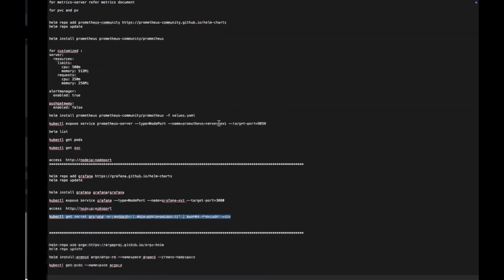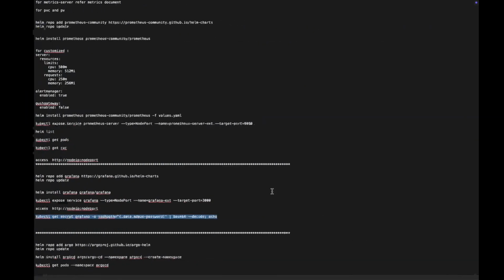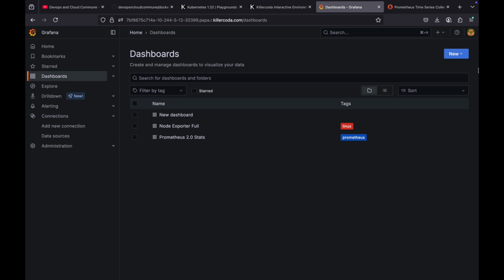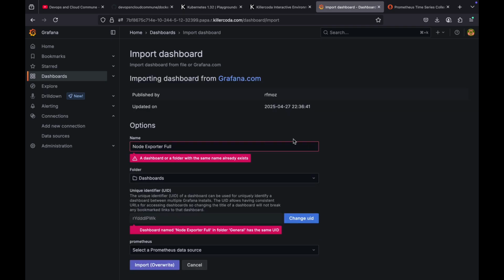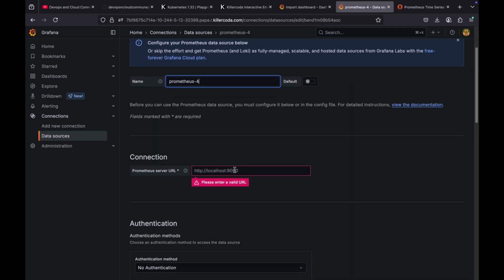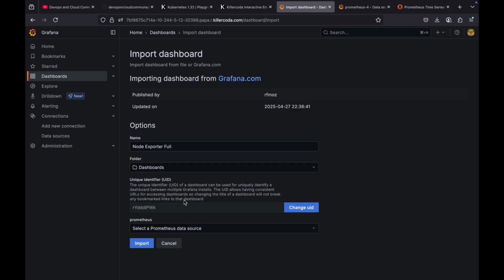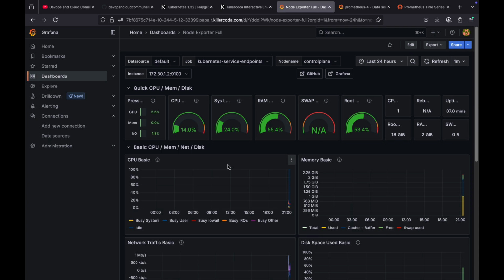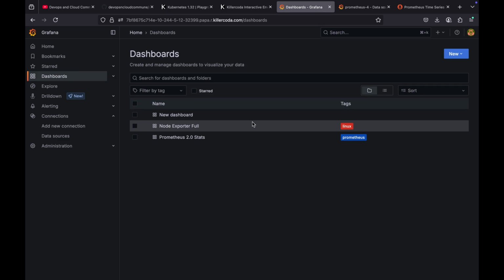Part-3 Promtheus and Grafana Integration Explained Grafana Dashboards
Want to set up real-time monitoring in your Kubernetes cluster? In this step-by-step tutorial, you’ll learn how to install Prometheus and Grafana using Helm to monitor metrics, visualize dashboards, and track cluster health effectively.

✅ Perfect for DevOps Engineers, SREs, and Cloud Enthusiasts!

🔍 What You’ll Learn:
 • Installing Helm in Kubernetes
 • Deploying Prometheus with Helm charts
 • Setting up Grafana & Dashboards
 • Accessing Grafana UI & Adding Data Sources
 • Real-time Monitoring and Alerts in K8s

🔧 Tools Used: Kubernetes, Helm, Prometheus, Grafana
📦 Project-Based Setup for Hands-On Learning

🔔 Turn on notifications for the latest tutorials